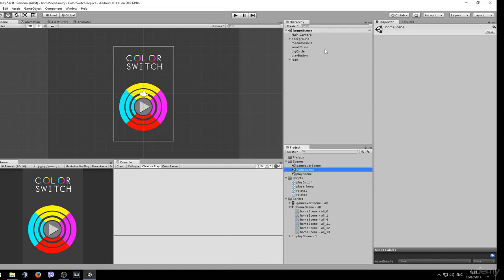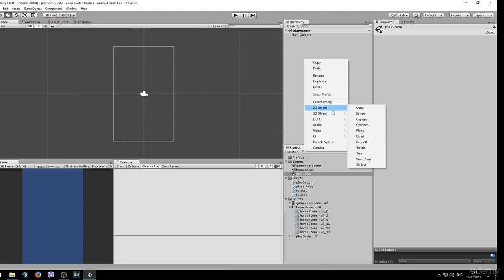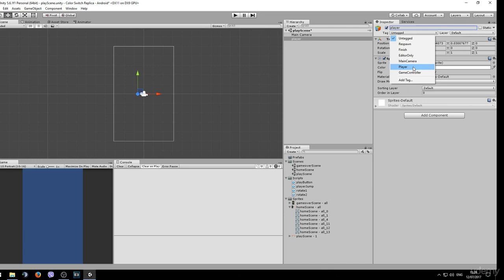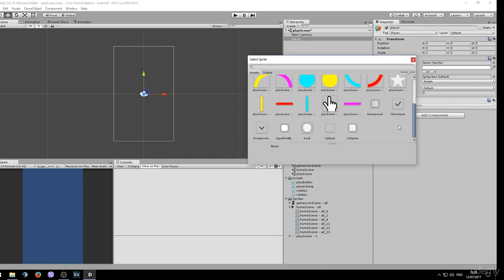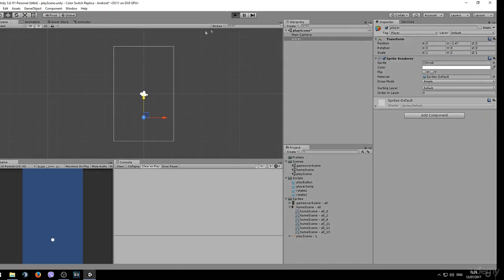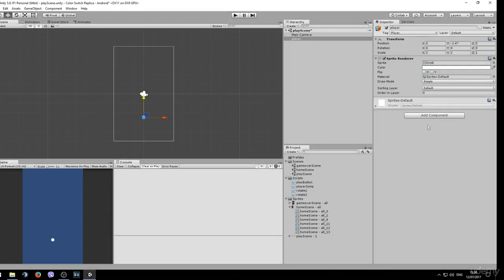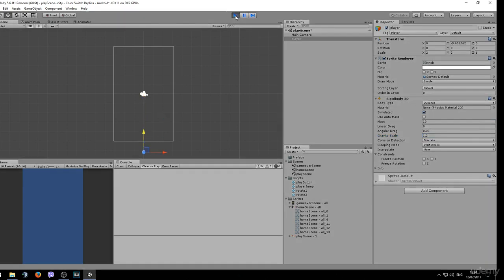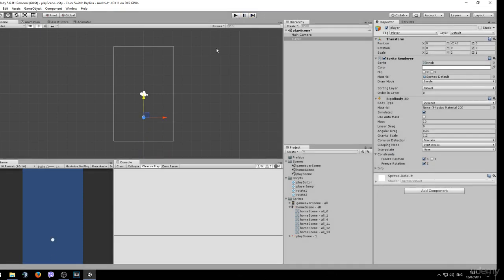Getting started with the gameplay ⚡| Unity Game Development 🎮 Part-7